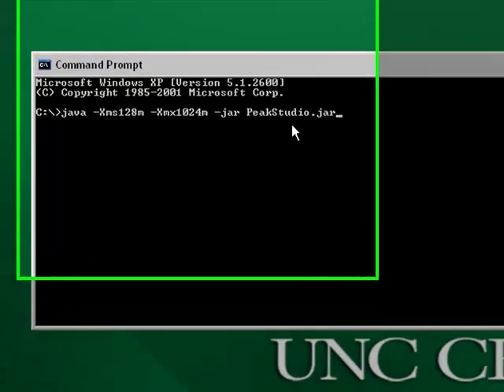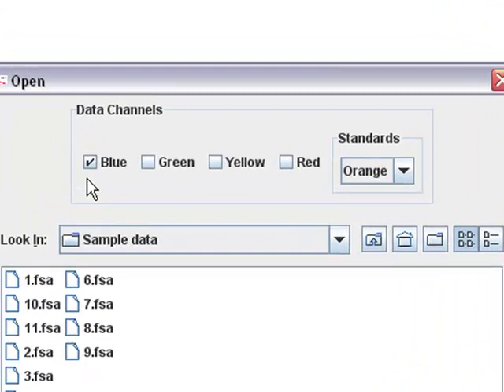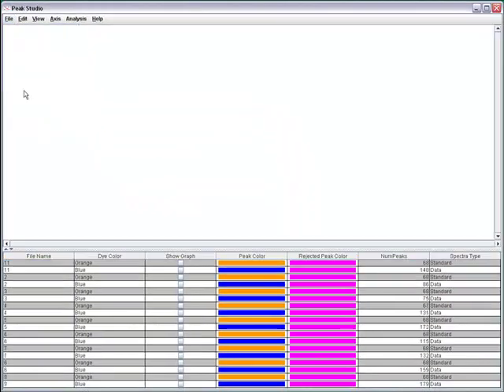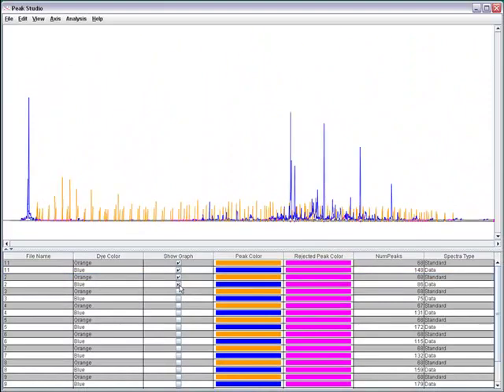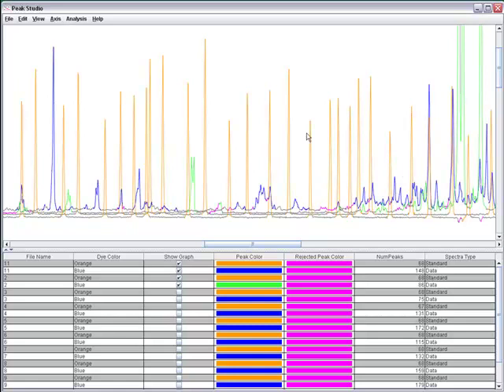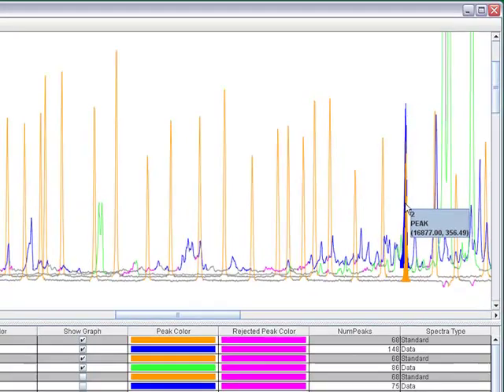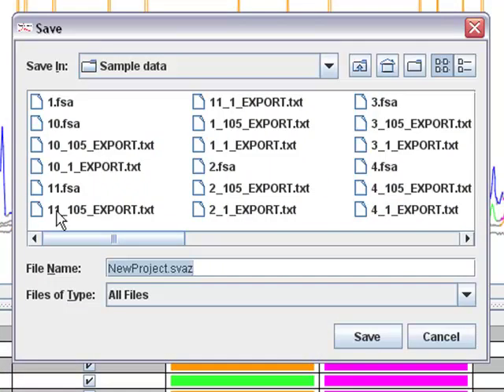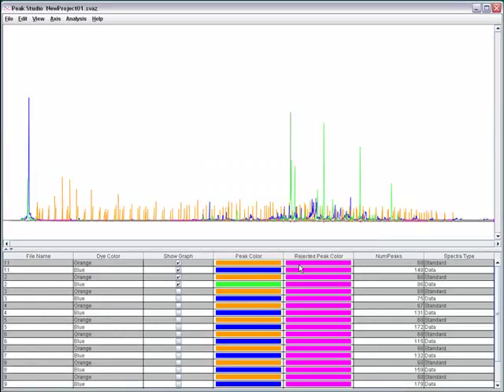Getting Started with PeakStudio